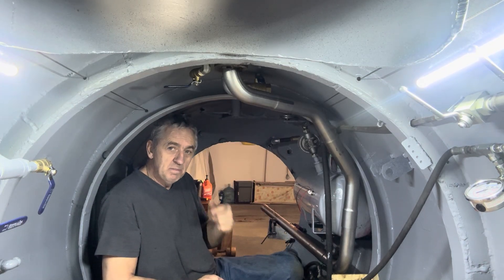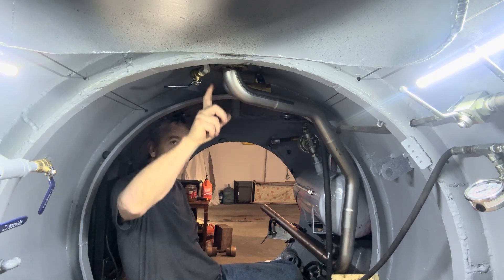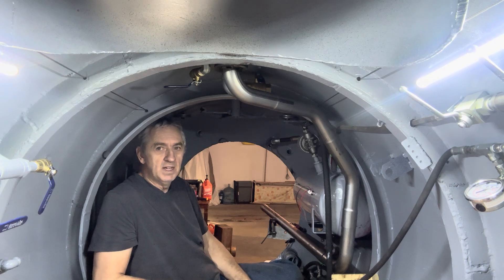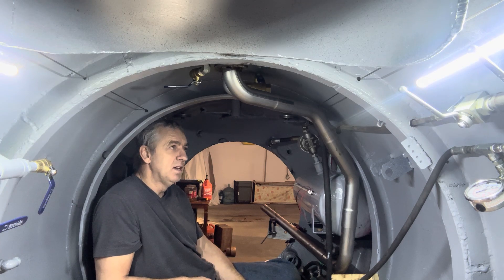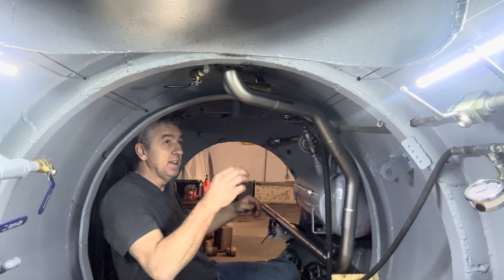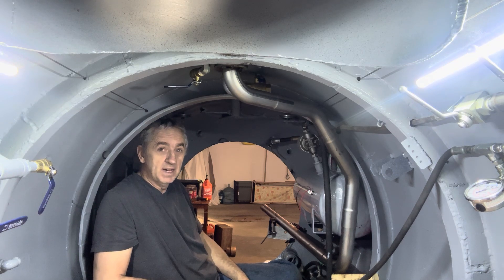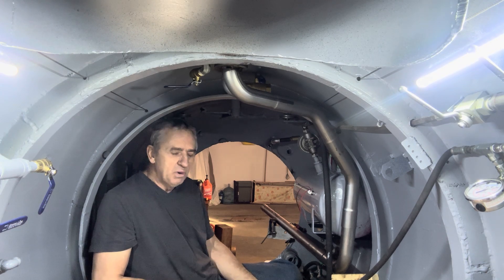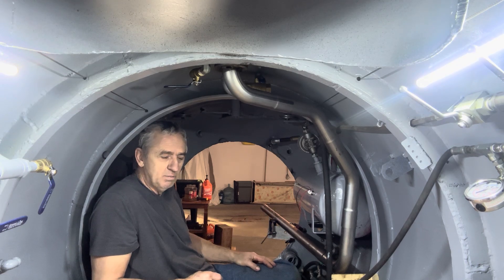Home build diesel electric submarine. January 9, 2026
New exhaust system going in.